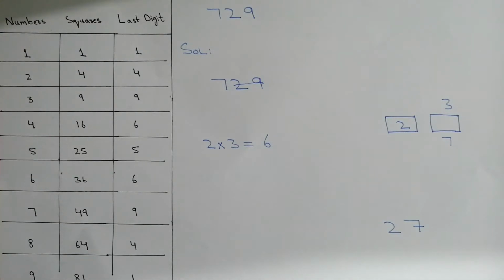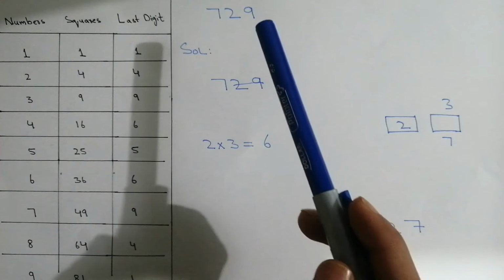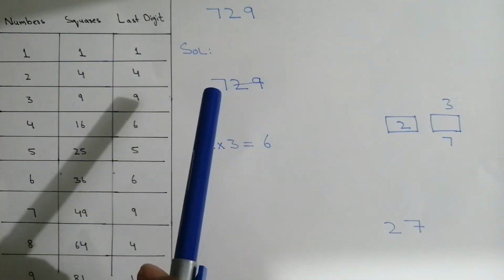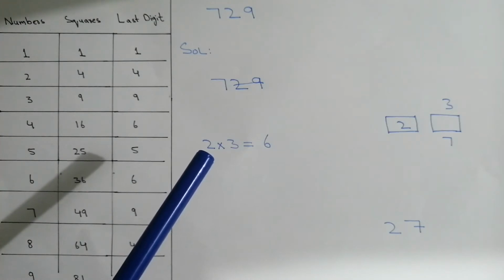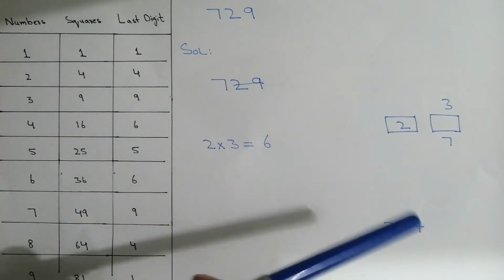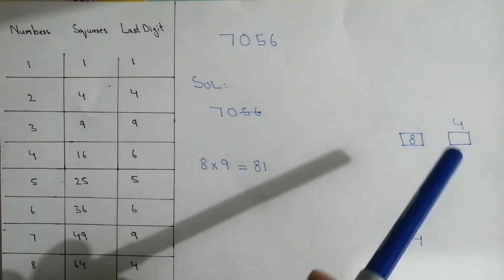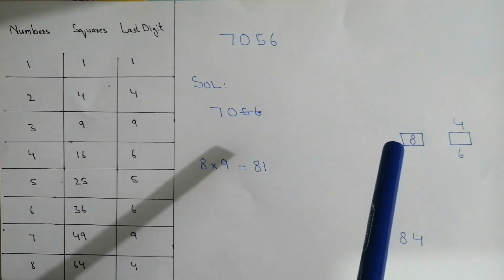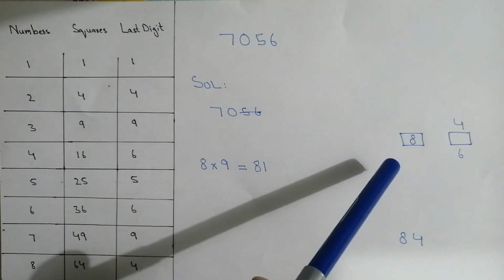Square root of any perfect square in few seconds | shortcut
In this tutorial you will learn that how to find out the square root of any perfect square in just few seconds without using the calculator. These kind of tutorials help in MCQs during the examination when the calculator is not allowed.